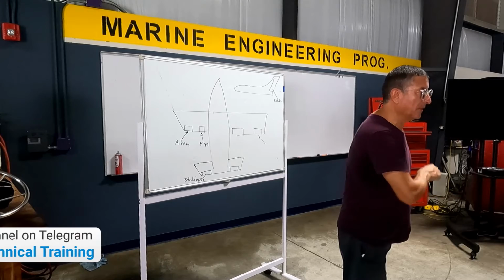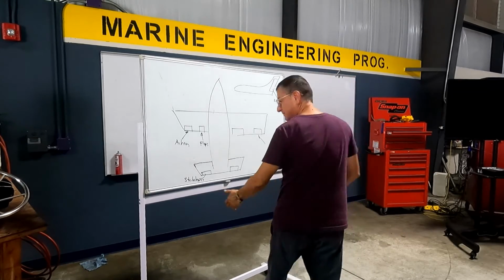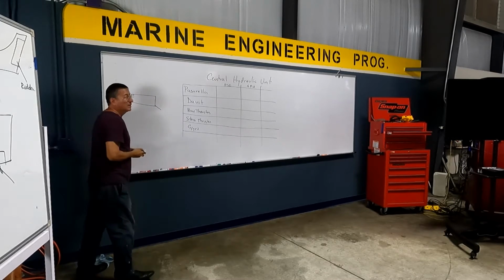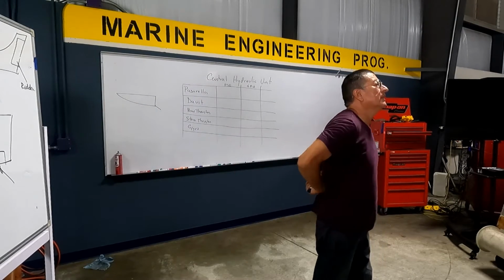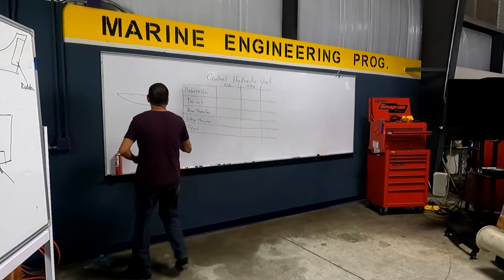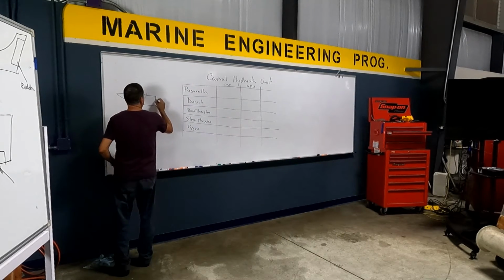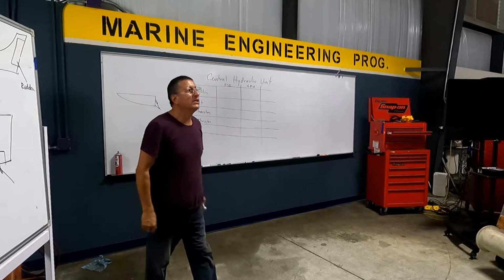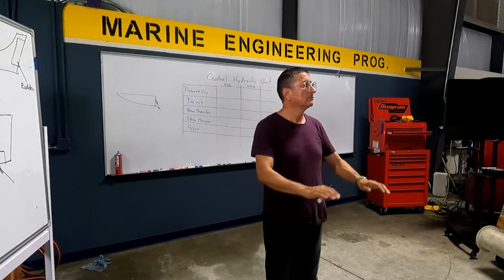Analyzing the Boat Trim Tabs